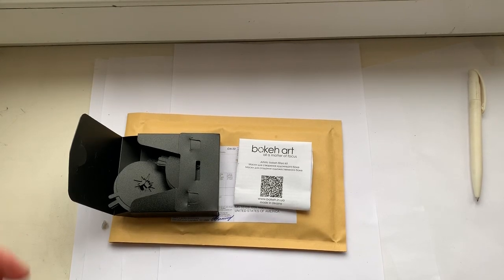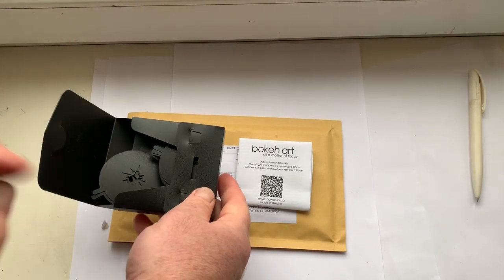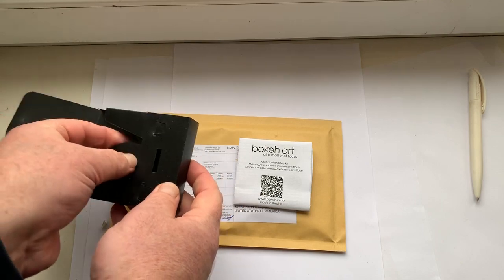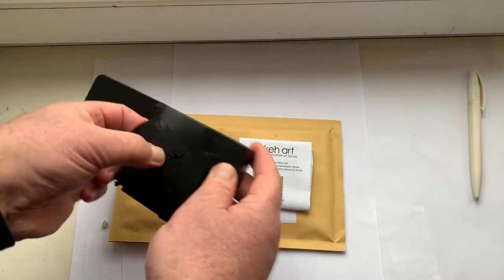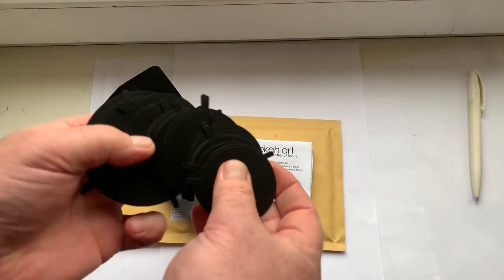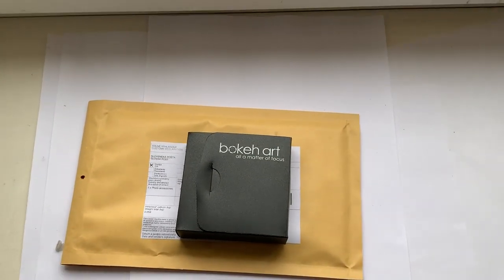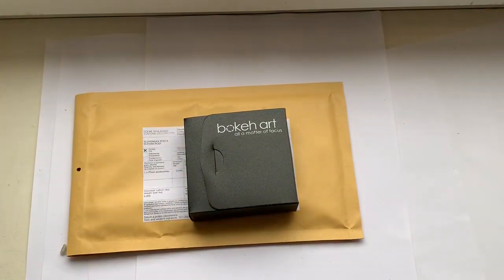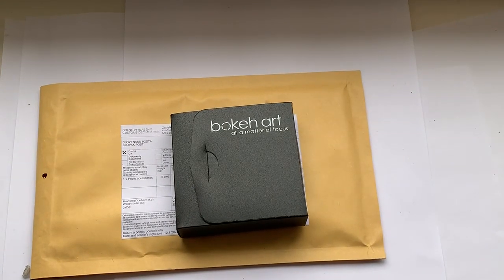For Brian W.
Artistic bokeh filters kit. New.